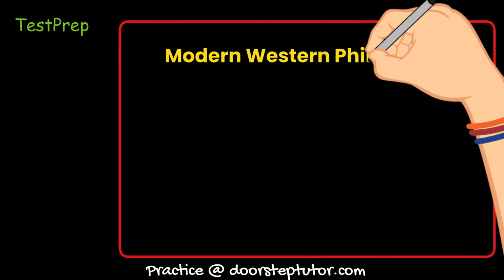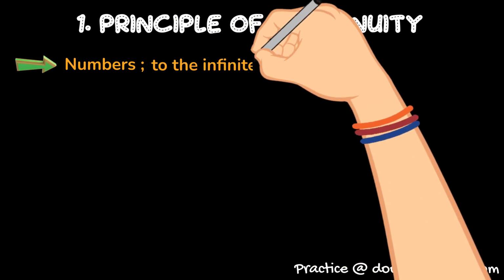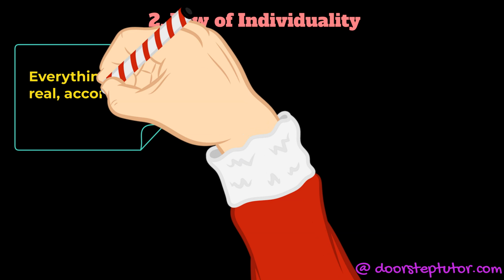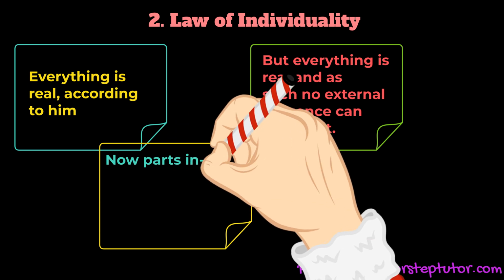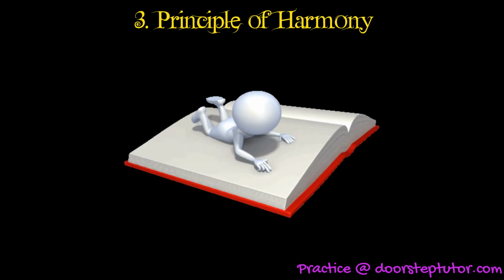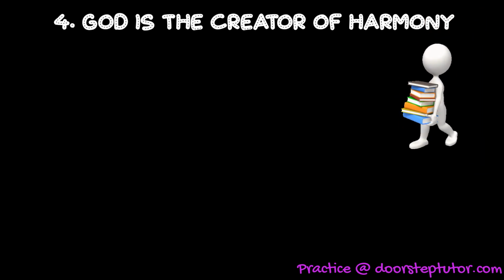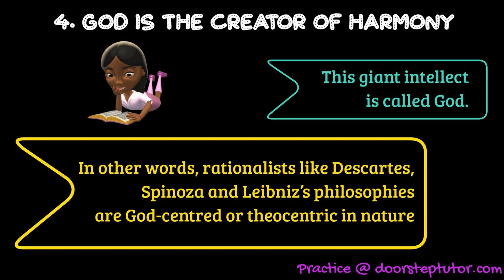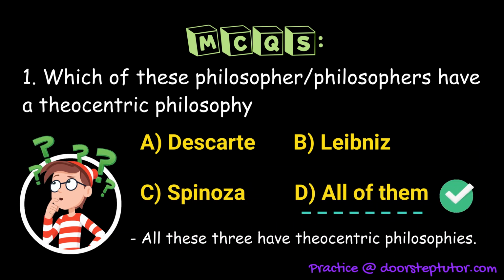Leibniz: Principles of Non-Contradiction - Continuity, Individuality | Modern Western Philosophy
2. Law of Individuality

 • Everything is real, according to him.
 • But everything is real and as such no external influence can change it.
Now parts in-order to be real parts must be as real as the whole of which they are parts.
 • Each part somehow must be the whole and must contain the whole.
 This insistence on the reality of the individual made him believe in pluralism

Chapters:
0:00 Modern Western Philosophy
0:52 Principle of Continuity
2:26 Law of Individuality
4:56 Principle of Harmony
6:34 God is the creator of Harmony
9:07 MCQ About Modern Western Philosophy